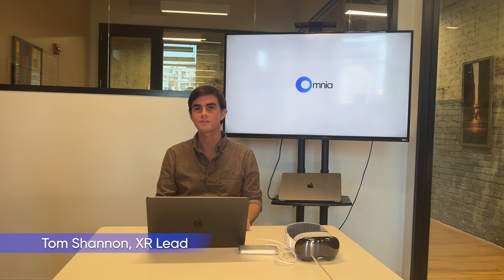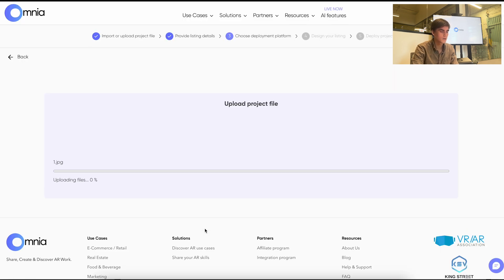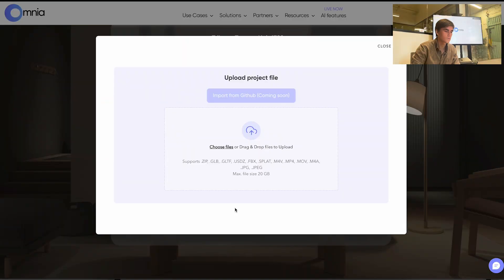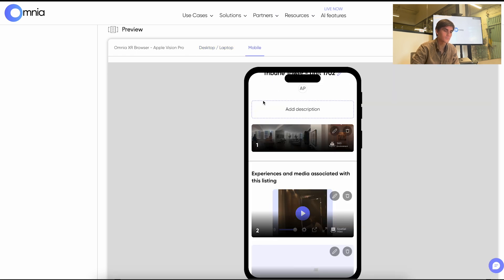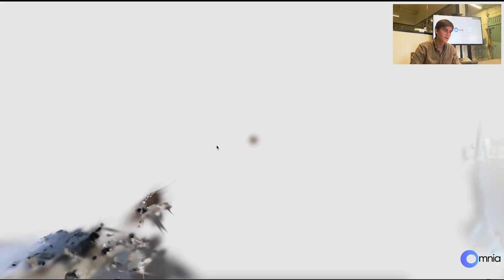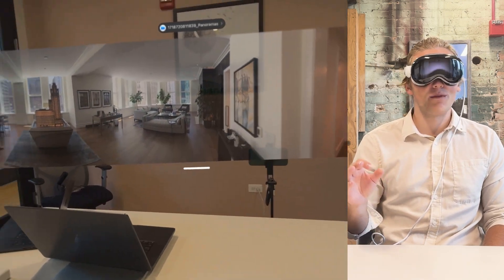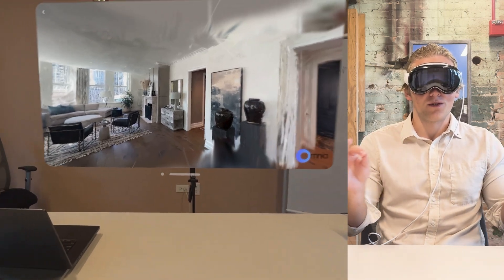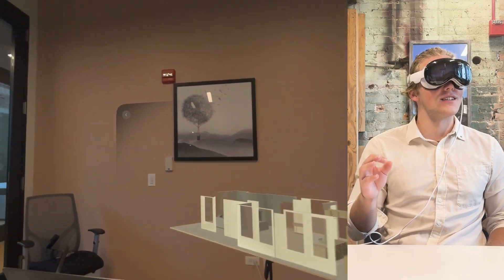Omnia web-to-headset (Apple Vision Pro) deployment IN SECONDS! - generate a WebXR link too.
Watch the official demonstration of the Omnia XR Content Hub with Tom Shannon, Omnia XR Lead, and Casey Starostka, a real estate broker in Chicago, IL, USA.

The Omnia XR Content Distribution Hub is designed to create and distribute project listings across XR-enabled devices and via the web. You can upload projects in real time and have them appear on the headset immediately. Omnia will also generate a web link for any listing uploaded inside the Omnia XR browser on Vision Pro.

The Omnia XR Content distribution hub + Omnia XR Browser accepts and supports the following files:

WebXR
WebGL
3D Gaussian Splats
.usdz, .fbx, .glb 3D file formats
360 Images and Environments
.M4V in the MV-HEVC (Multi-View High-Efficiency Video Coding) codec